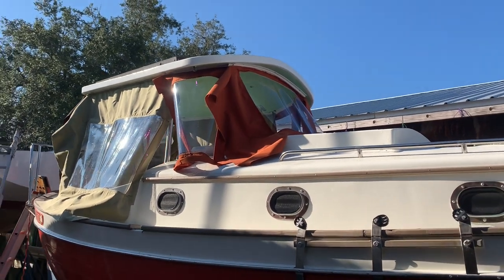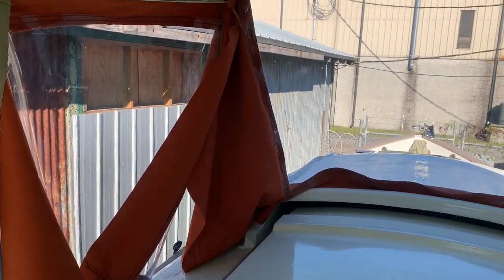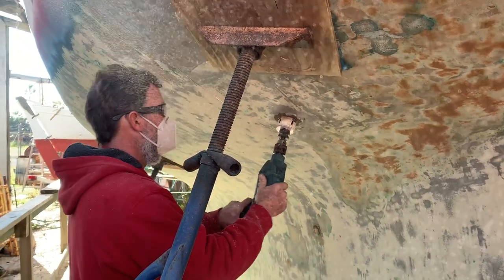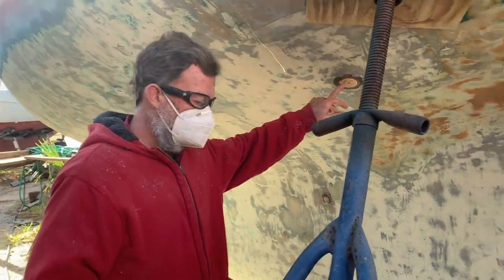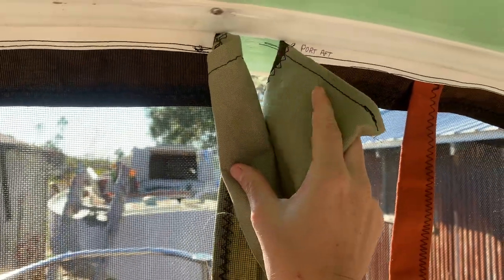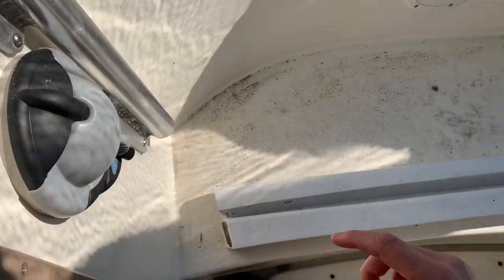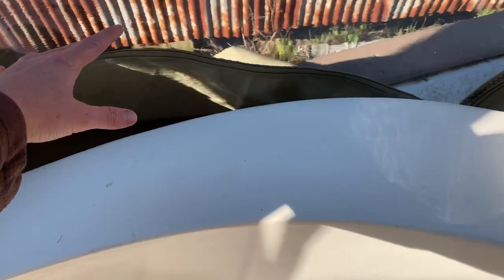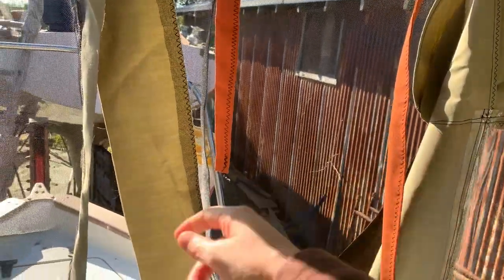Properly Removing a Thru Hull and Delivering an Old Town Canoe